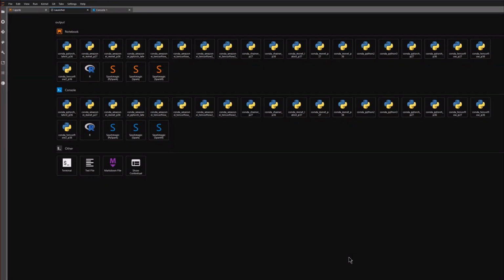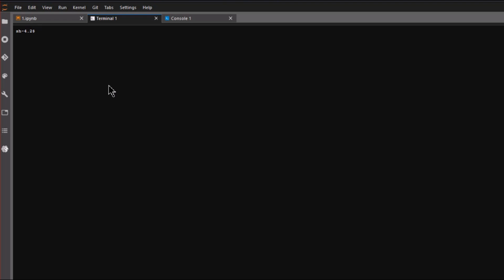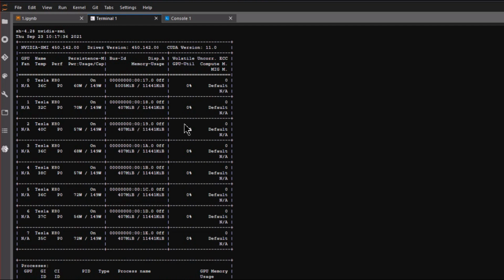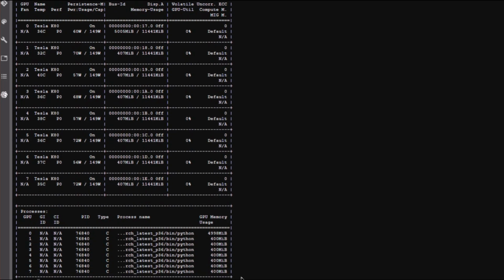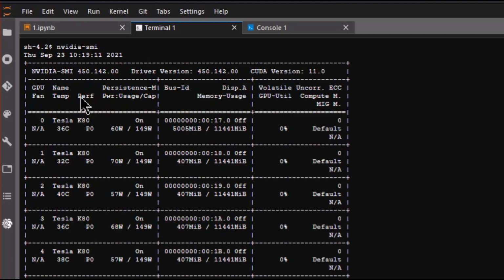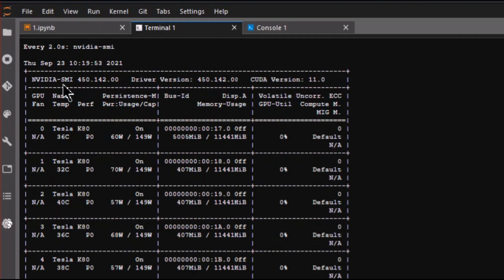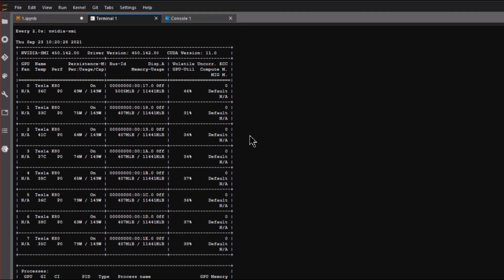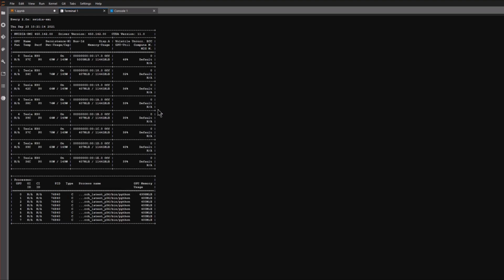GPU Monitoring with this Simple Trick! Check GPU Utilization | Tech Birdie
If you frequently work on building complex Deep Learning solutions, then you probably use GPU power to train and test the models faster. In this video, I show a simple trick - a one liner - to monitor temperature, memory utilization etc., for all the GPUs available at real time, and easily.

How to check GPU Utilization?
How to monitor GPU?
How to check GPU performance?
How to check if model is training on GPU?
How to check if model is using GPU?
How to check GPU temperature?
How to check GPU power usage?
How to check GPU memory?
How to check GPU memory utilization?